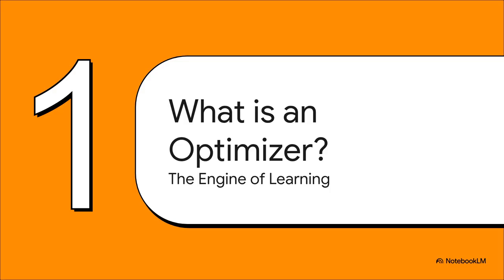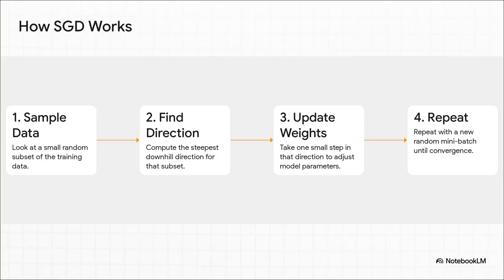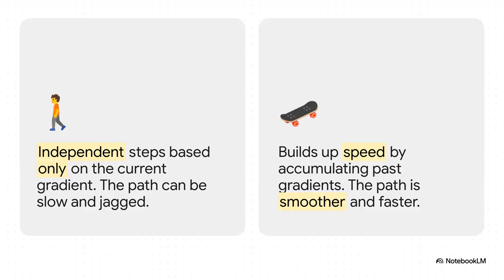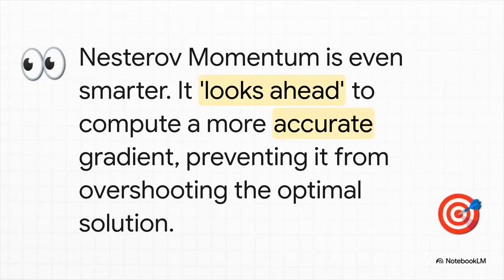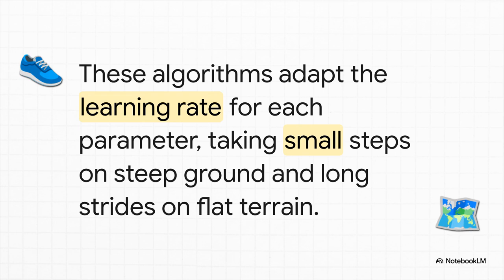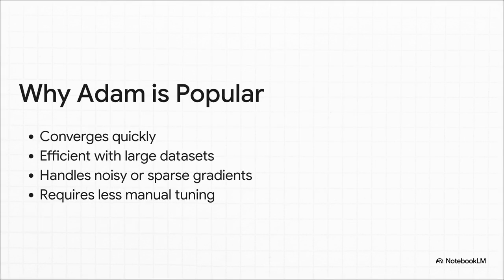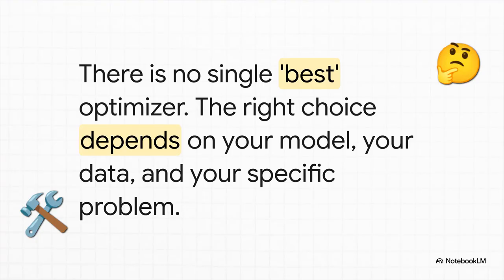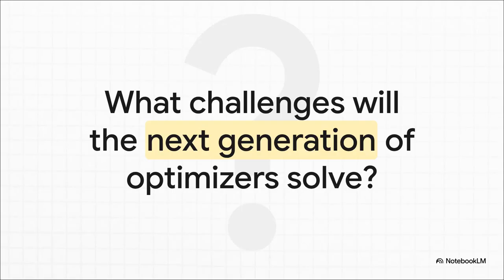The Story of AI optimizers